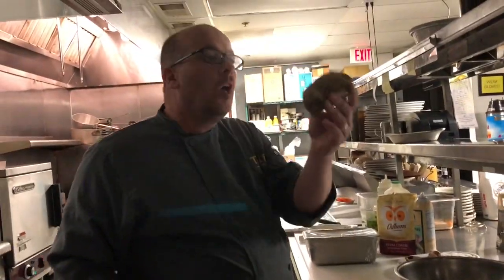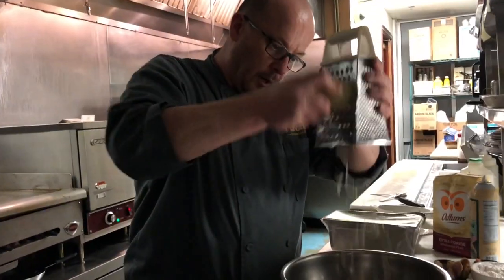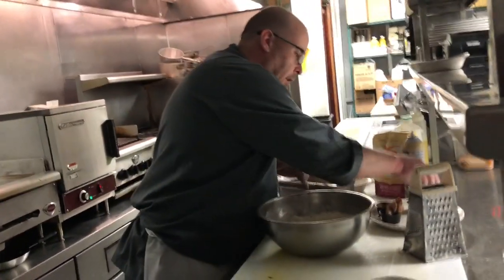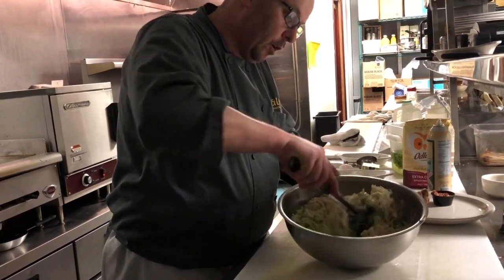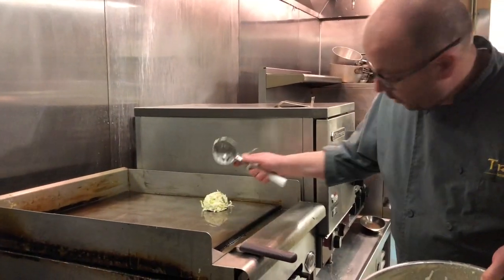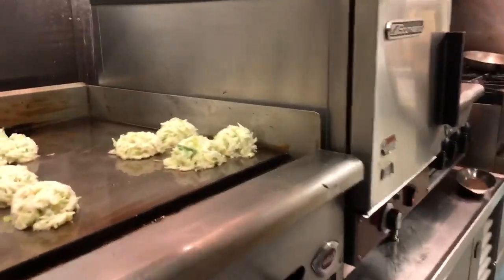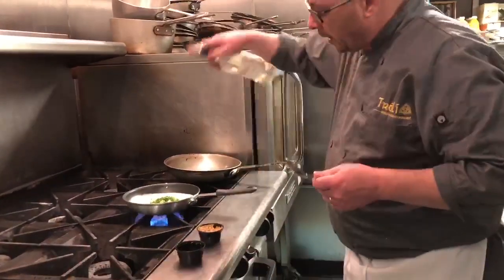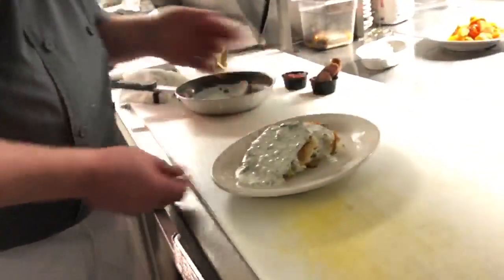Irish Boxty with Chef Eamonn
Also if you do try any of out recipes be sure to send us a picture at our email!

Ingredients:
4 large baked potatoes chilled
1 cup All purpose flour
1 Egg
1 cup Leeks chopped
2 cups Buttermilk